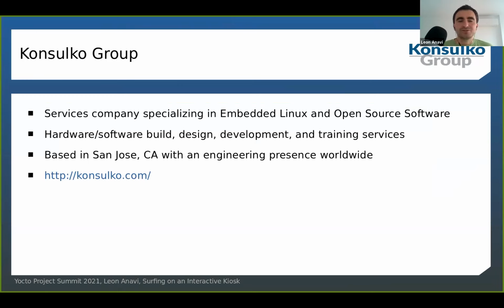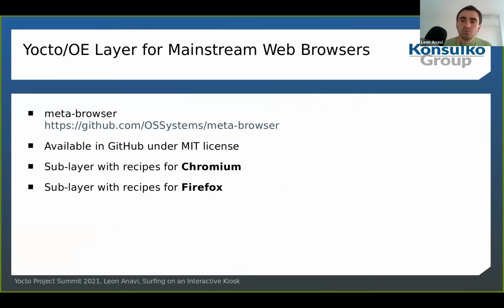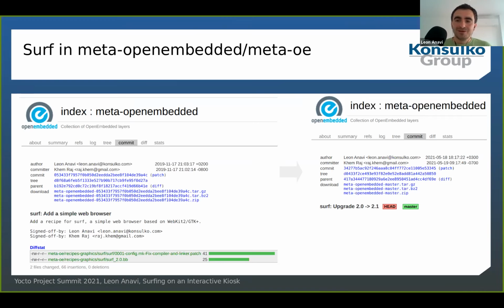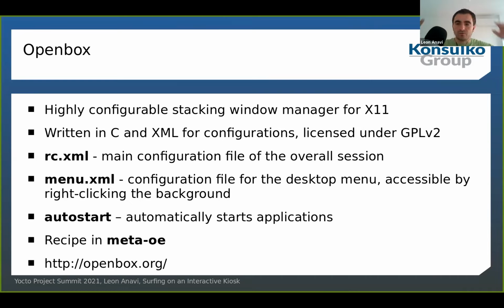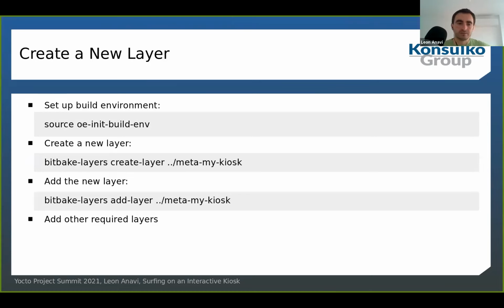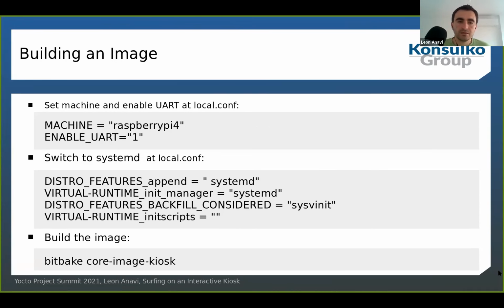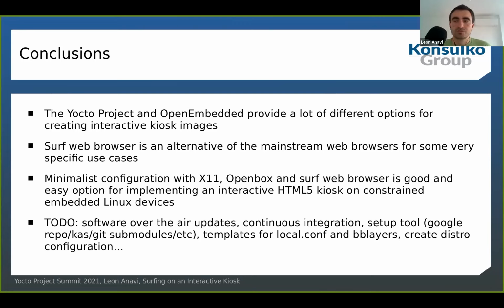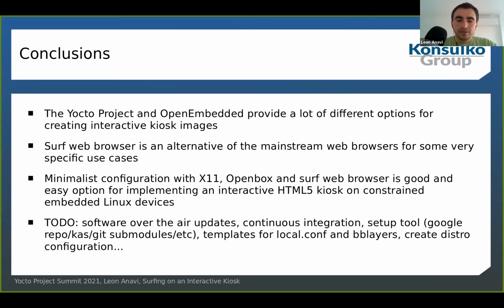“Surfing on an Interactive Kiosk” by Leon Anavi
The Yocto Project and OpenEmbedded are often used for building custom GNU/Linux distributions for powering interactive kiosk and displaying HTML5 content.

Although Chromium is the most popular choice for a web browser, it is infamous for the long build time. In this presentation you will see a practical alternative approach using the surf web browser. Surf is a simple minimalist web browser  based on WebKit2/GTK+ with interface that does not include any graphical control elements. It a perfect fit for a kiosk.

The presentation will offer the exact steps how to build a minimal GNU/Linux distribution with systemd, X11, openbox window manager and the Surf web browser. Furthermore, we will discuss practical examples for software over air updates of this simple distribution. Raspberry Pi 4 will be used as a reference hardware for all demonstrations.

This presentation is suitable for beginners. It will demonstrate a practical use of the Yocto Project/OpenEmbedded for a common use case, some tips and tricks as well as examples for selection systemd as init system and software over the air mechanism.